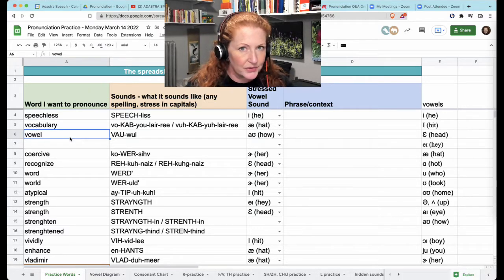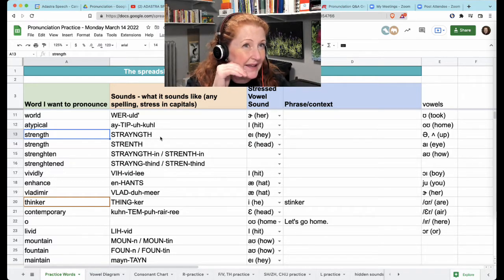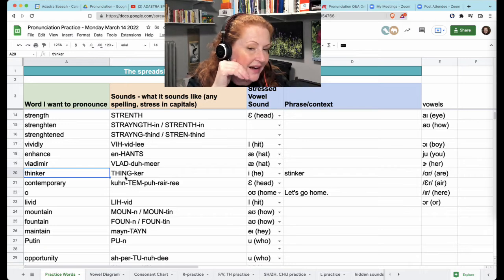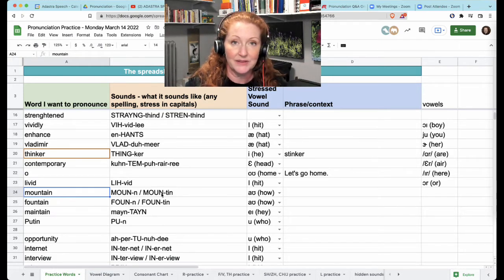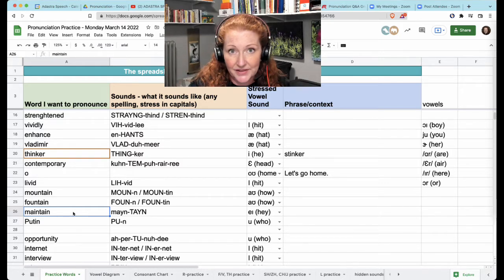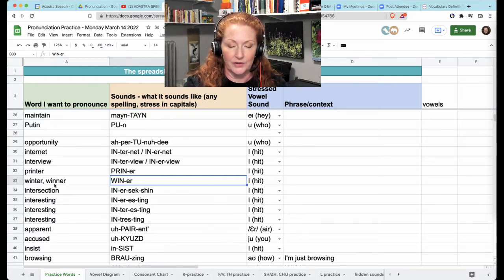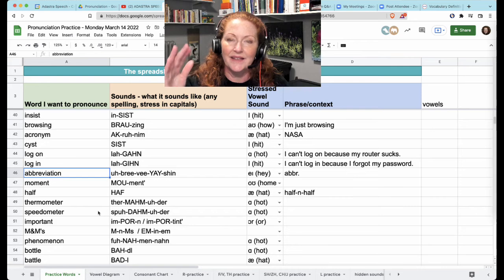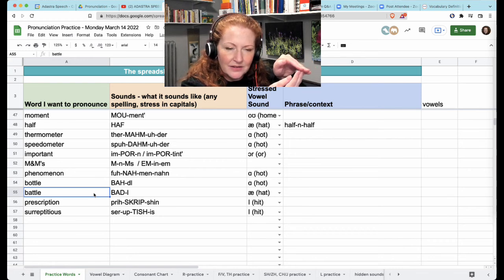Pronunciation Practice - Monday, March 14, 2022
Meets (in US Eastern time):
Mondays, 6-7pm
Tuesdays, 12-1pm

Not sure where to start to improve your English speaking skills?